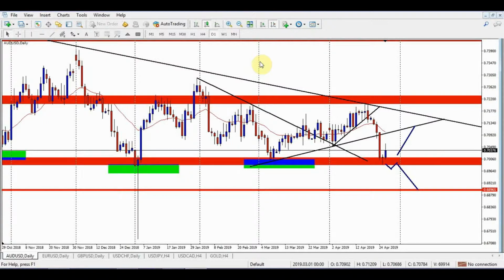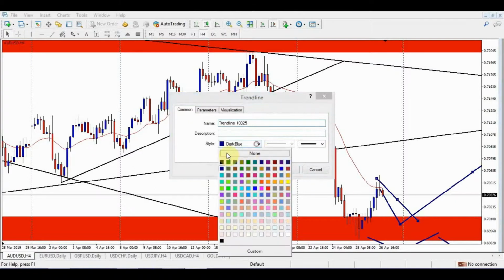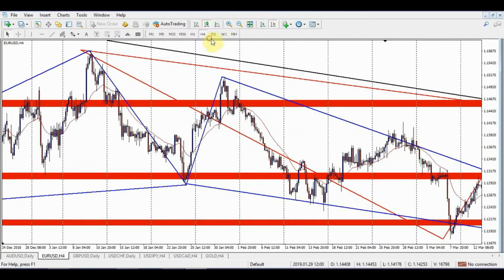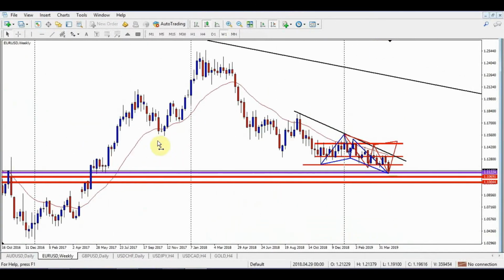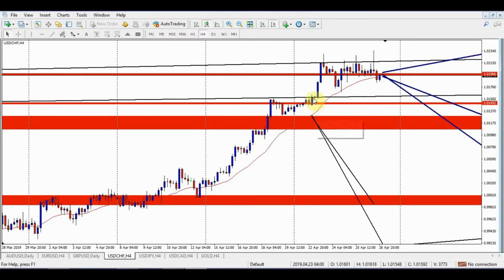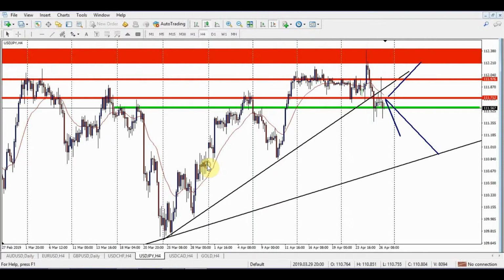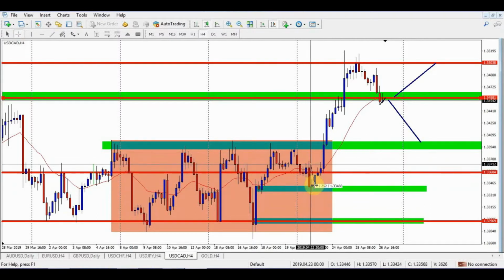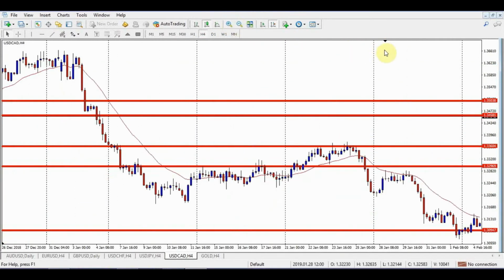Chart mark up 28 April- 04 May 2019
In this video I go over the six major pairs.
And analyze what I 'Think' may happen in the upcoming week/s.